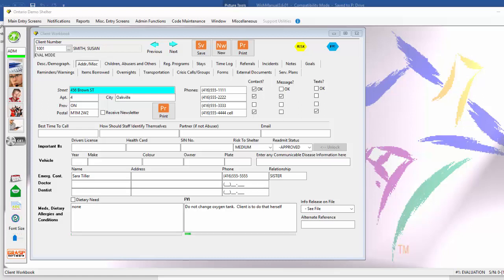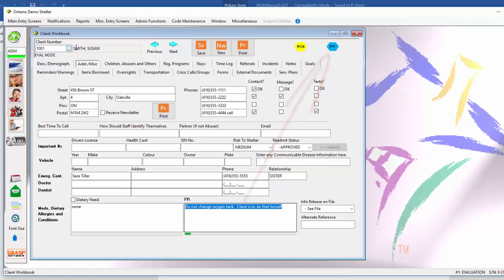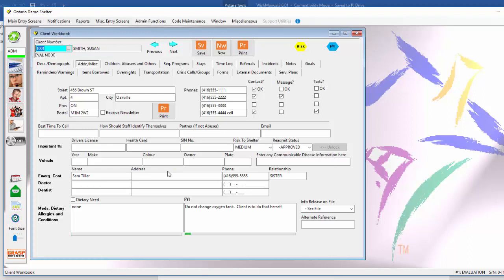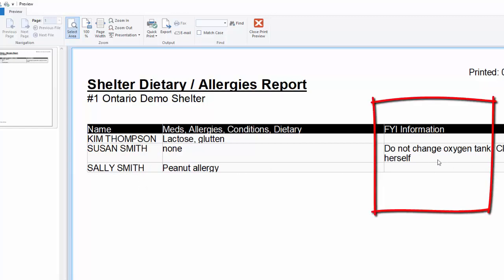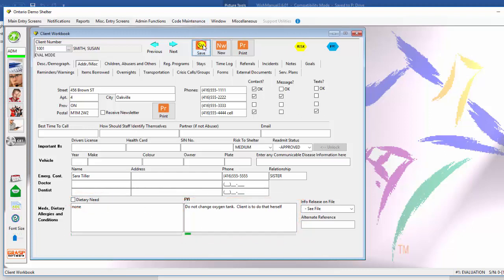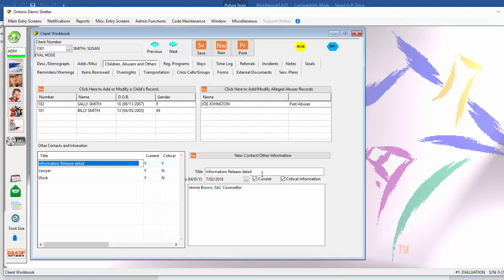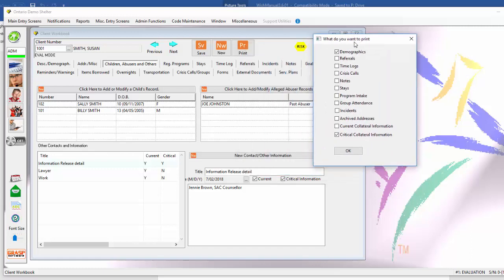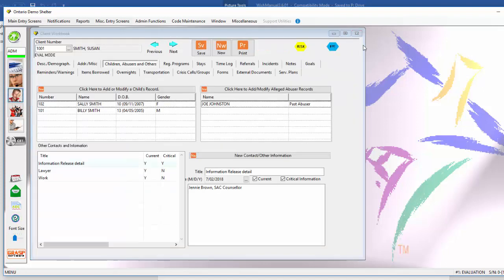FYIAndCritical3601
In WISH 3.6.01 we have introduced a new "FYI" field.  This video shows how to use that new field.  Also in this video, we show you how to use the new "Critical Information" checkbox on a Client or Child's Collateral Information.